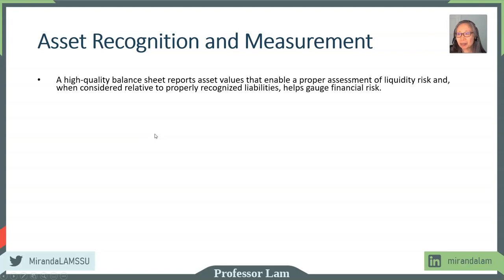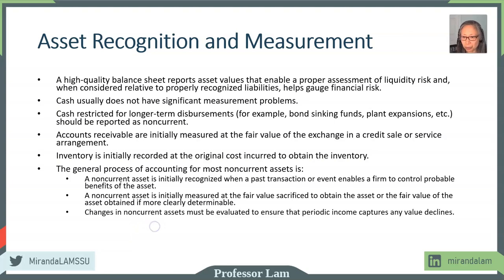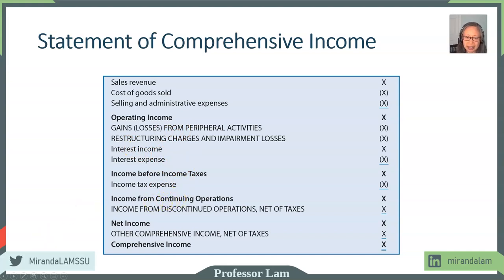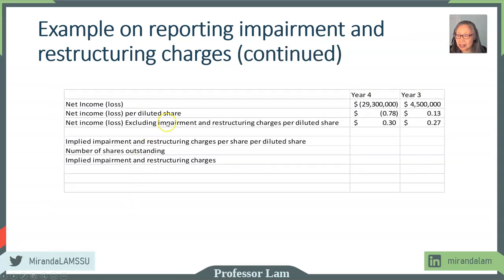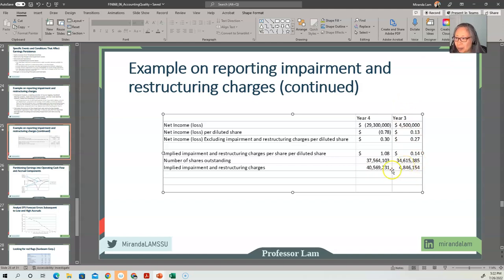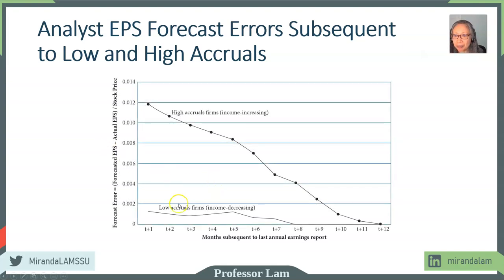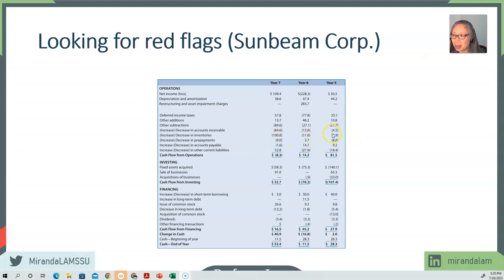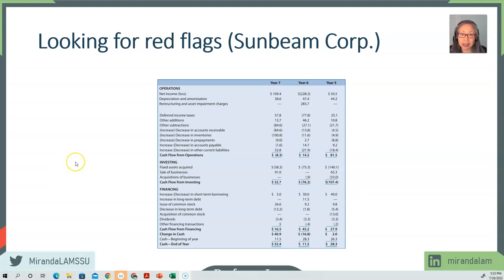Advanced Financial Analysis: Chapter 6 (2/3)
Earnings quality